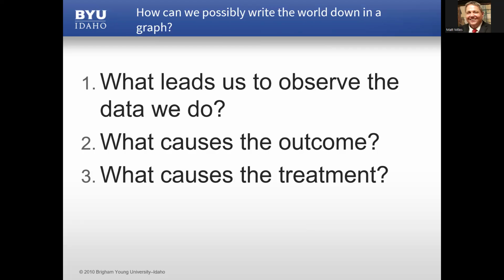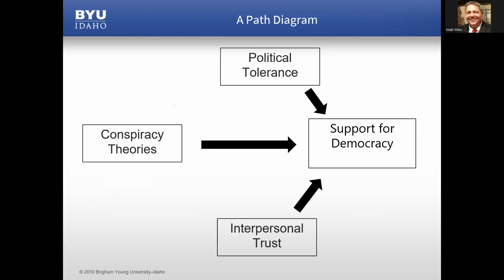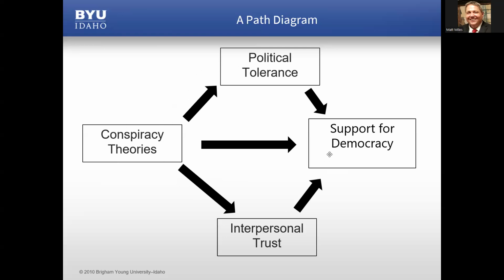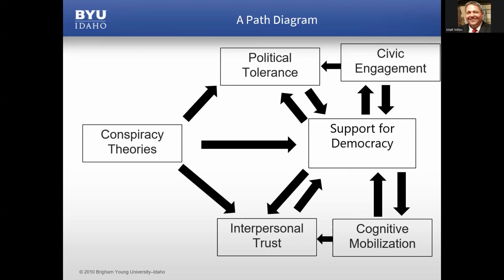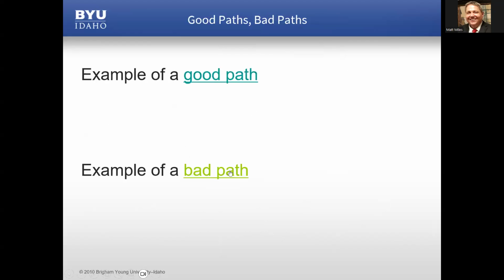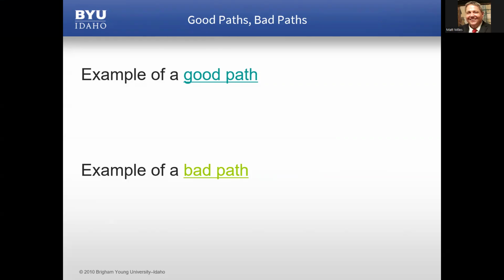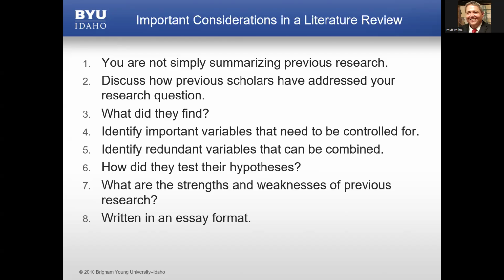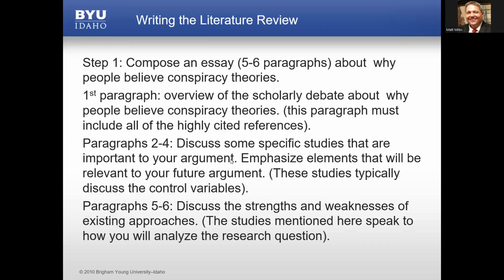Composing a Literature Review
This video explains how to write a literature review